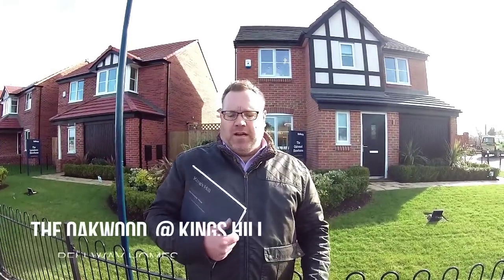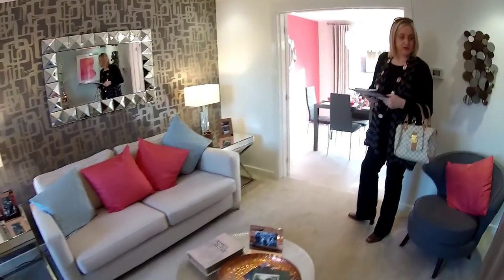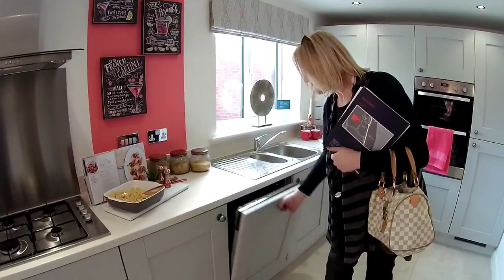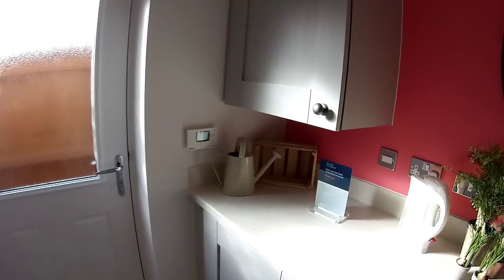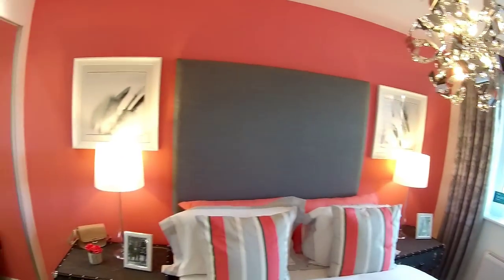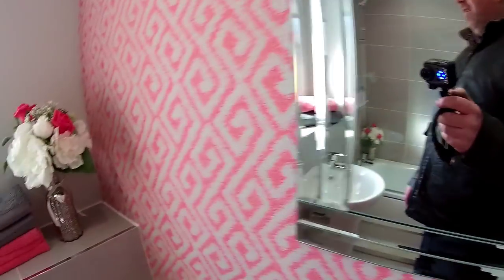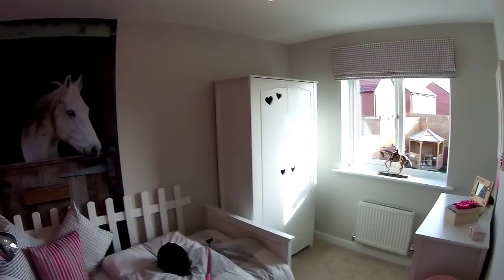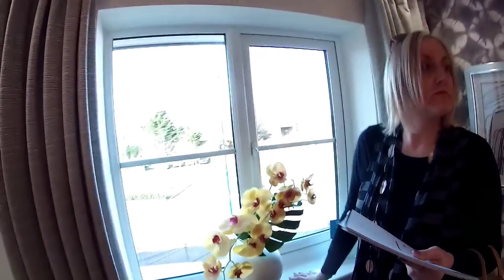Bellway Homes - The Oakwood @ Kings Hill, Bromborough , by Showhomesonline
DEVELOPER:   Bellway Homes
HOUSE TYPE: The Oakwood
BEDROOMS: 4
ELEVATION:   Brick/Tudor
DATE VISITED:  12/2/2018
CURRENT PRICE :  £208,995 to £279,995
LOCATION: KING'S HILL,  NEW CHESTER ROAD, BROMBOROUGH, WIRRAL, CH62 4RE

Residents will enjoy close proximity to excellent local amenities, with the Croft Retail and Leisure Park just five minutes away by car. This extensive shopping park boasts a range of well-known high-street stores alongside a selection of family-friendly restaurants, a multiplex cinema and a state-of-the-art gym. Less than fifteen minutes drive away via the Mersey Tunnel is the cosmopolitan city of Liverpool which presents an unrivalled array of world-class attractions, award-winning restaurants, museums, art galleries and historic sites to explore.

Transport connections in the area are excellent with convenient commuter links to surrounding cities and local towns. The A41 is less than one mile away and connects Birkenhead with the popular city of Chester. The Mersey tunnel is just 10 minutes away and gives access to Liverpool in under 15 minutes, along with Manchester and Leeds further afield. For those wishing to travel by train, Port Sunlight Railway Station is just one mile away and provides regular services to Chester and Liverpool.

INTRODUCING THE OAKWOOD
This 4-bedroom home features an open-plan kitchen and dining room, separate lounge, en suite to the master bedroom and a modern family bathroom.

On the ground floor, the open-plan kitchen dining room boasts contemporary cabinetry, a built-in Zanussi single fan oven, gas hob, cooker hood and splashback – all finished in stainless steel. Space is incorporated into the layout for a fridge freezer and plumbing for a washing machine can be found in the utility room, adjacent to the kitchen.

The dining area leads via French doors into the garden and is also connected by double doors to the lounge, which overlooks the front of the property. A useful cloakroom completes this level.

On the first floor, the master bedroom benefits from an en-suite shower room with thermostatic controls, while the remaining bedrooms are served by the family bathroom. Both bathrooms feature contemporary sanitary ware and a choice of wall tiles (subject to build stage).

ROOM DIMENSIONS.

GROUND FLOOR
Lounge - 3563 (max) x 4432mm (max) (11’8” (max) x 14’6” (max))
Kitchen and dining room - 7146 (max) x 3017mm (max) (23’5” (max) x 9’11” (max))
Utility - 2400 x 1753mm (7’10” x 5’9”)
Cloakroom - 860 x 1707mm (2’10” x 5’7”)

FIRST FLOOR
Bedroom 1 - 3548 (max) x 4230mm (max) (11’8” (max) x 13’11” (max))
En suite - 2105 (max) x 2084mm (6’11” (max) x 6’10”)
Bedroom 2 - 2457 (max) x 4244mm (max) (8’1” (max) x 13’11” (max))
Bedroom 3 - 2360 (min) x 3275mm (7’9” (min) x 10’9”)
Bedroom 4 - 2305 (max) x 3261mm (max) (7’7” (max) x 10’8” (max))
Bathroom - 2295 x 2276mm (7’6” x 7’6”)